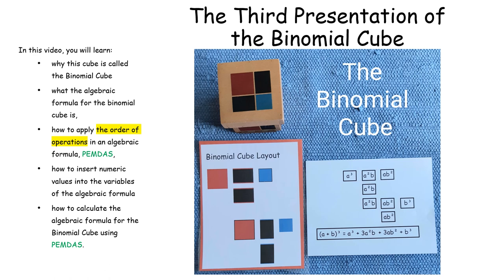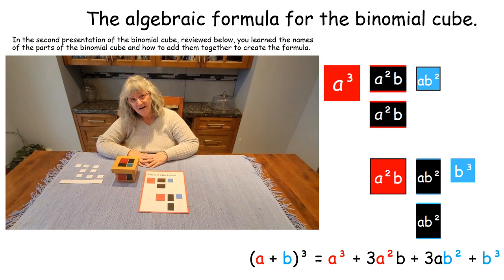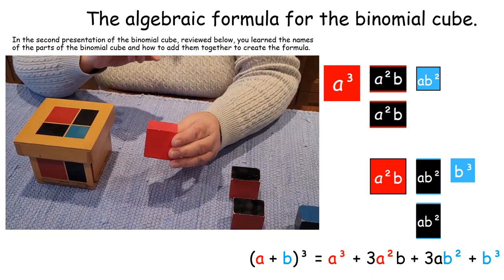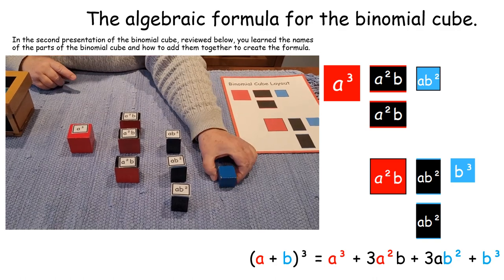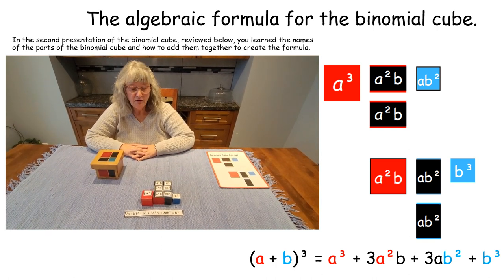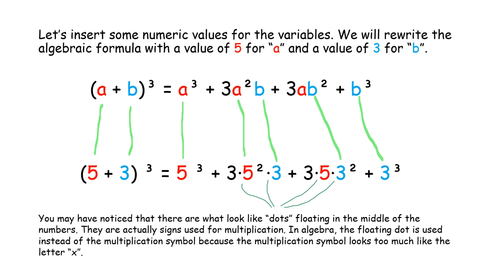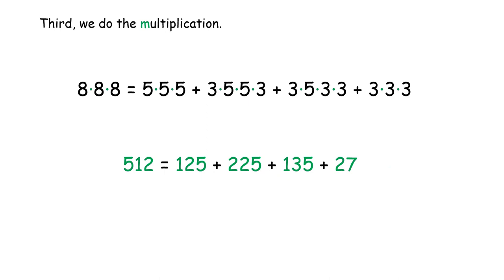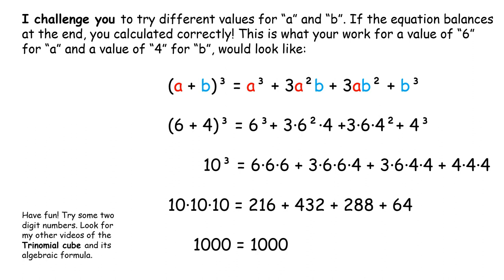The Binomial Cube, Montessori, the third lesson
In this video you will learn why it is called the binomial cube, how to insert values for the variables and perform the calculation for the algebraic formula it represents using PEMDAS. A review of the second lesson presentation naming the parts of the cube is imbedded into this lesson for your convenience.